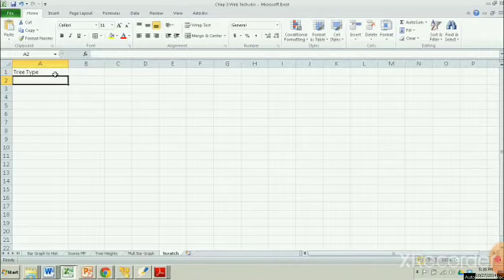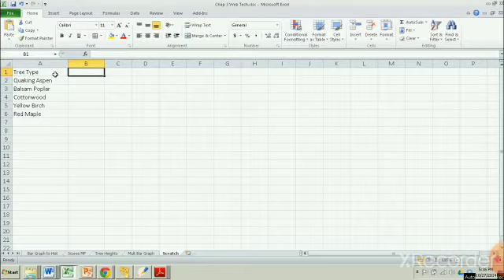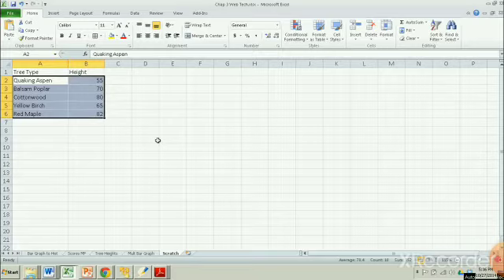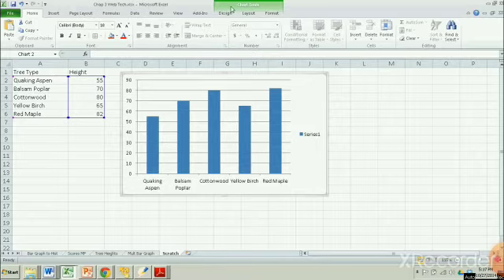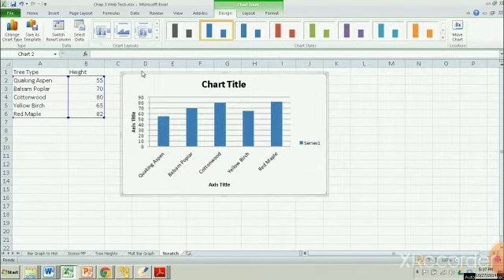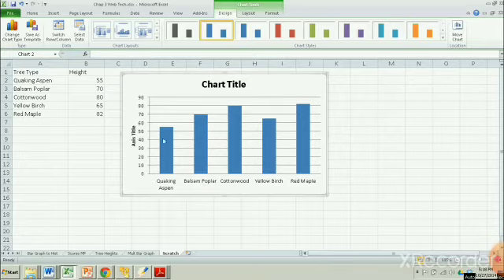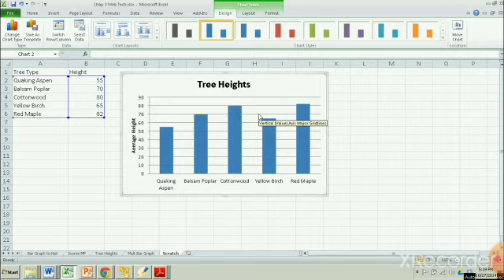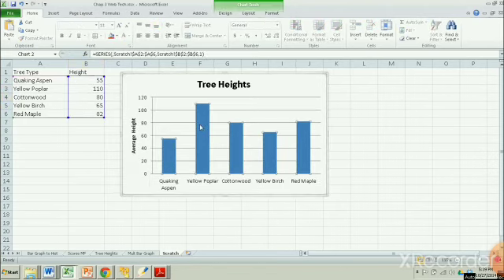making a bar graph in Execel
Introduction of statistics and graphs understand